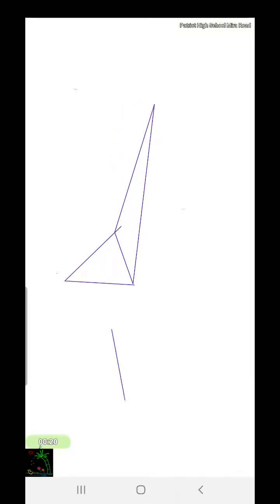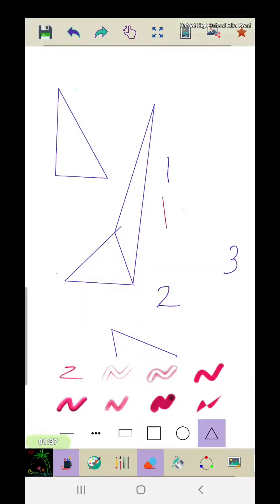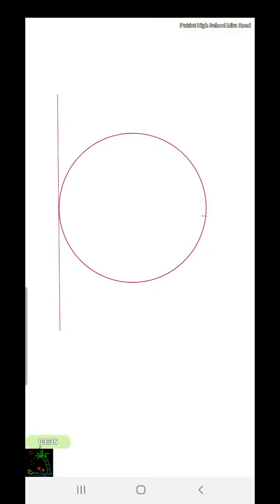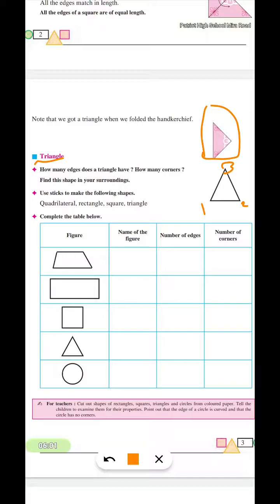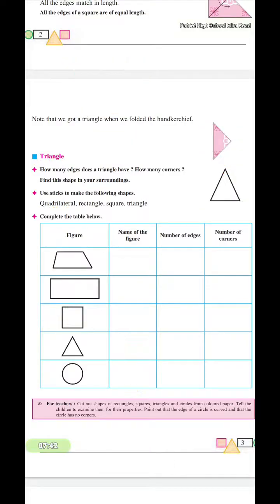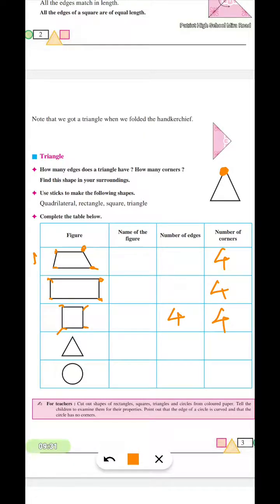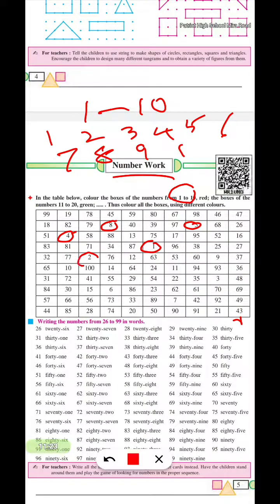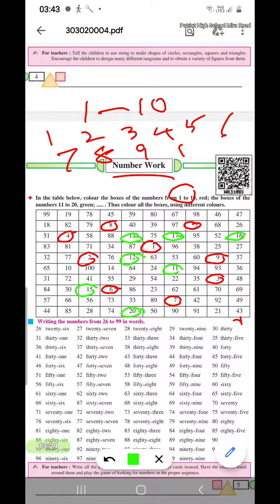Maths 3rd Std English medium Maharashtra Board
Introduction to geometric shapes